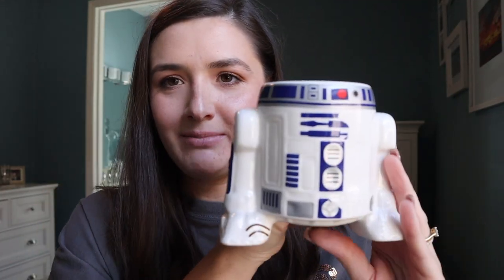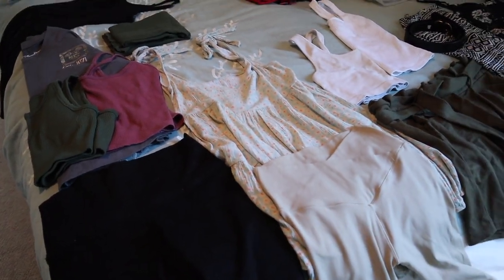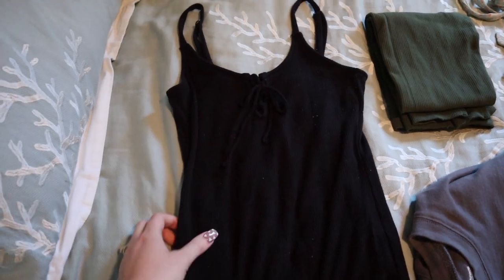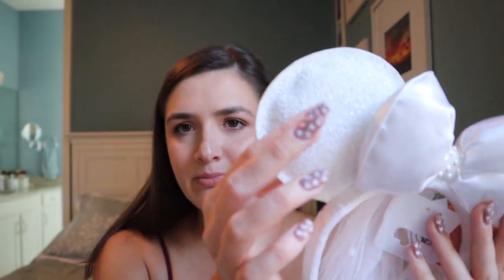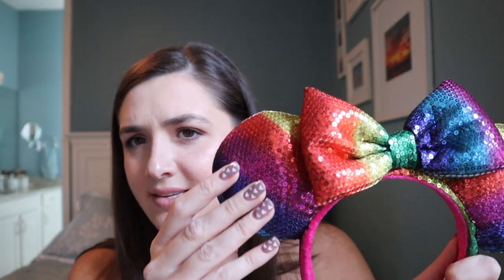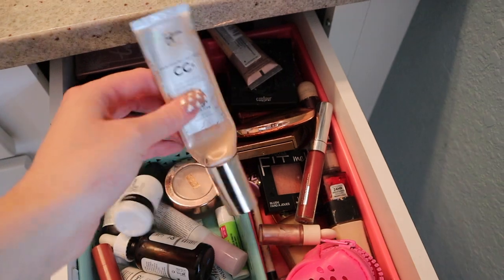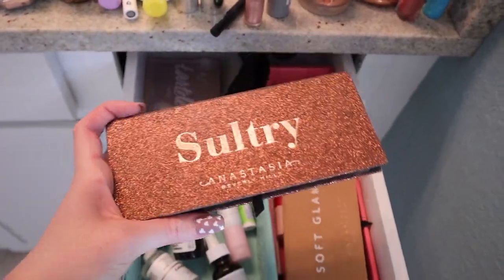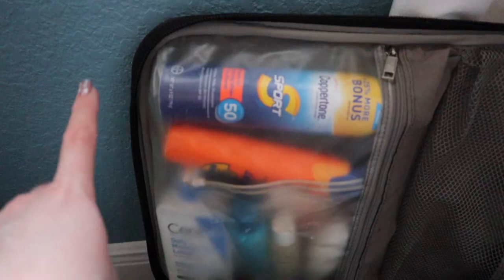Prep & Pack With Me For Disney World 2022 | Sharing My Minnie Ear Collection & Disney Outfit Ideas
We're going to Disney (again!!) But this time, we're heading to the parks too. I'm so excited to be back in Magic Kingdom & Hollywood Studios again, it's been too long. It's going to be a rainy trip it seemed, so we made sure to pack appropriately, with rain gear and a back up plan for outfits. I also wanted to share my Minnie ear collection because I have loads of favourites, and some of my Disney outfit ideas for my trip. I hope you enjoy packing and prepping with me for Disney World 2022!!

TIME STAMPS:
00:00-00:13 - Making Tea for packing fuel!
00:13-1:33 - Going over my packing plan
1:33-5:07 - Packing & Showing you my Disney Outfit Ideas
5:07-8:55 - My Minnie Ear Collection
8:55-9:22 - Showing you my Disney Nails
9:22-10:06 - Game Plan for the next day
10:06-12:09 - My Disney Makeup
12:09-13:02 - Packing Toiletries & Skincare
13:02-13:40 - Packing my shoes
13:40-14:37 - Going through what's in my bag
14:37-14:59 - Packing the cooler
14:59-15:17 - Going to Disney!

xoxo
-Teri